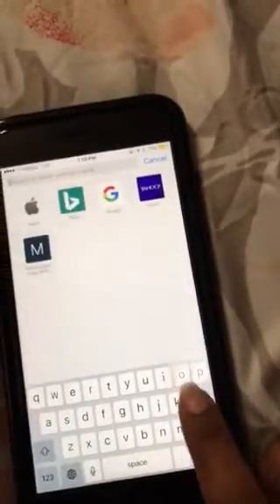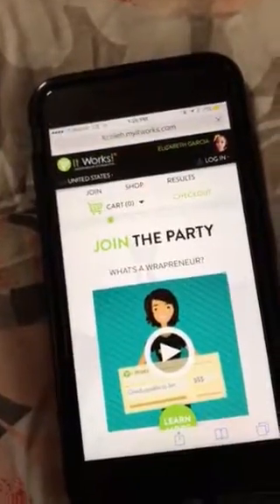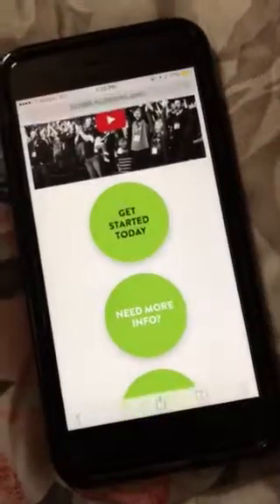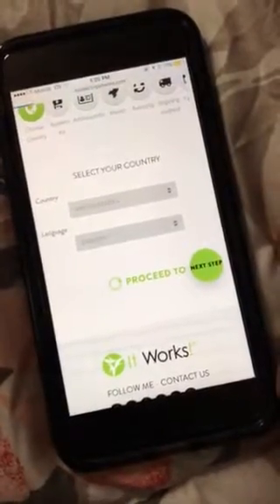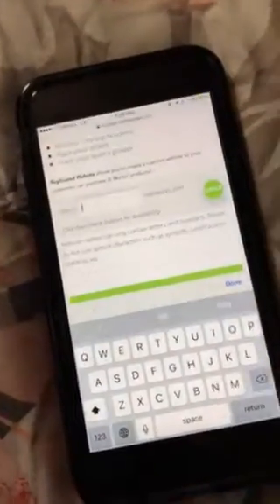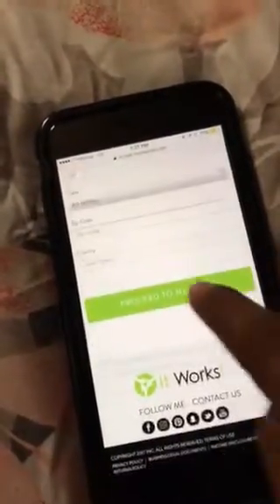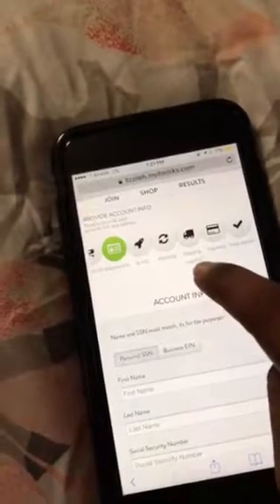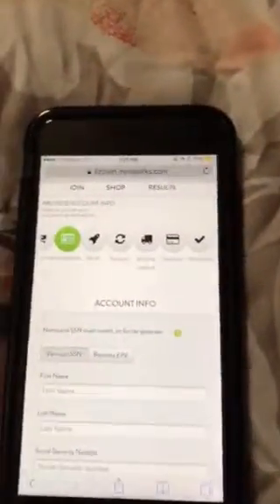How to enroll distributors and customers- Itworks